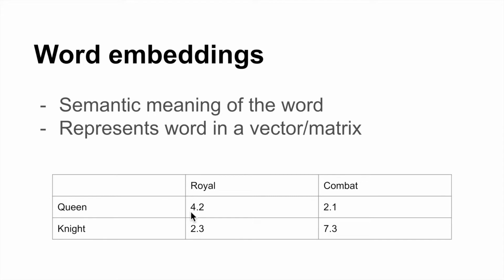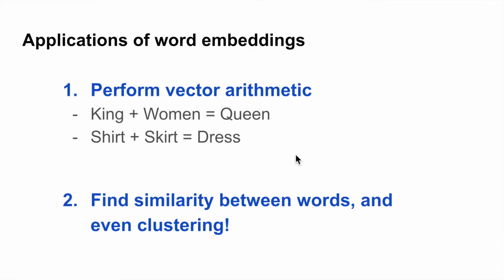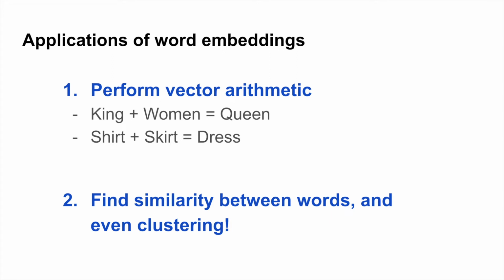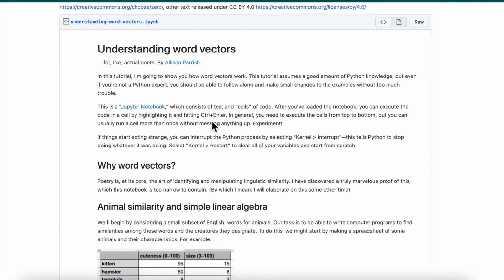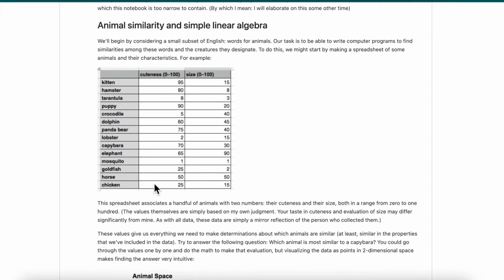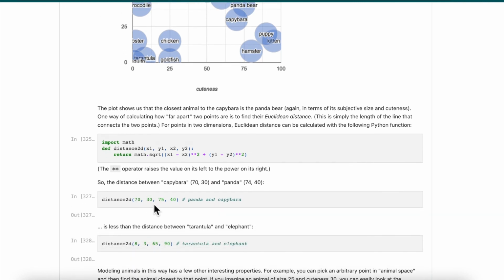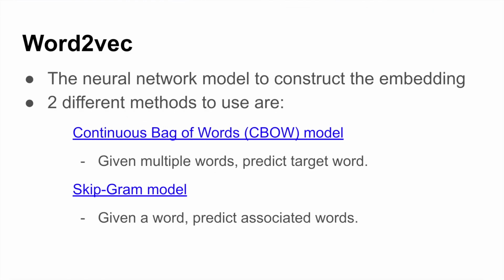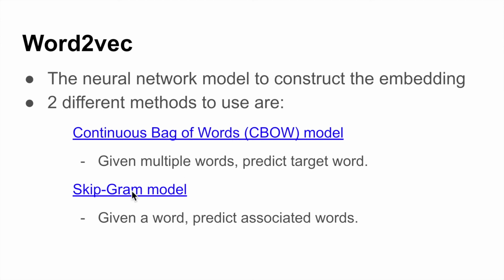NLP Part 3 - Word Embeddings (Easy Explanation)